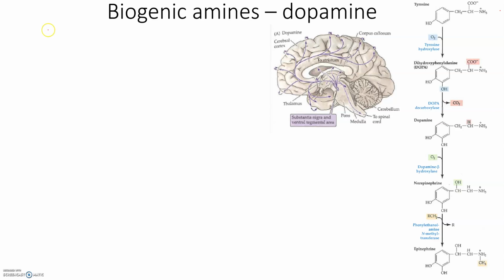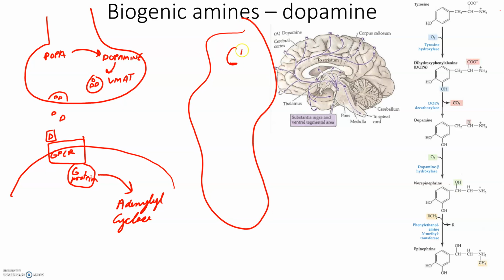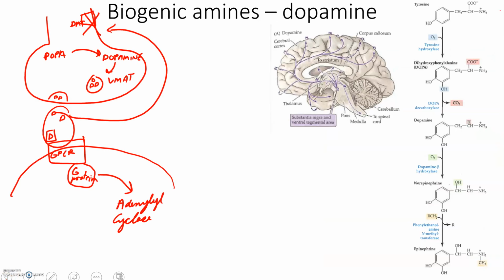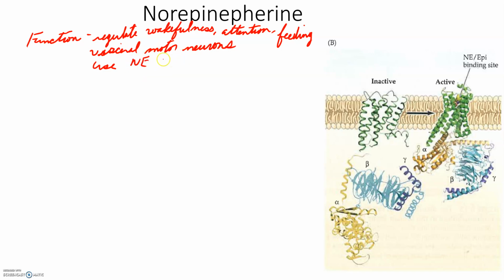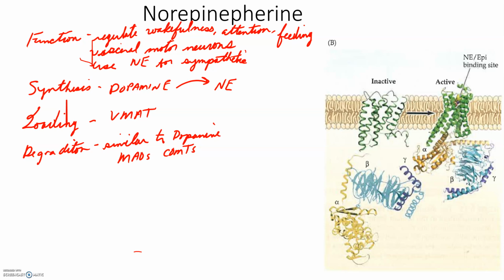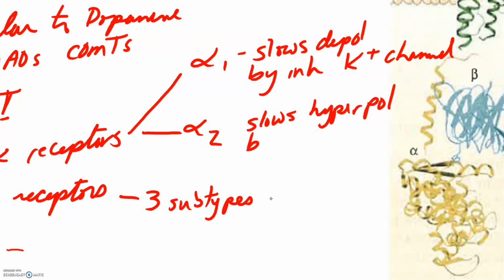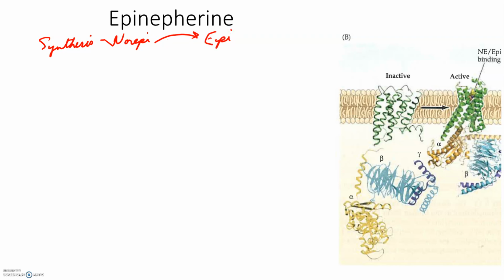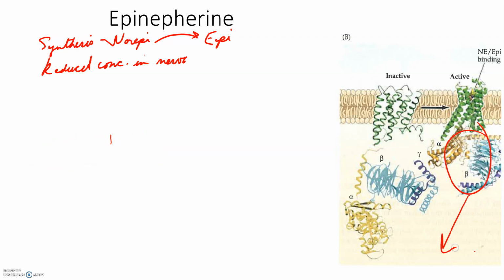Bio 480 3 23 2020 video 4